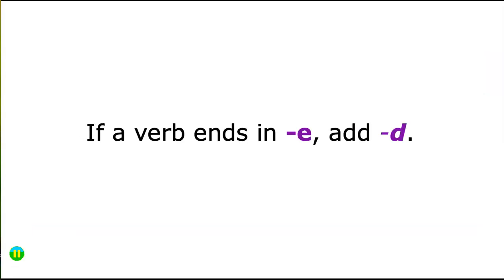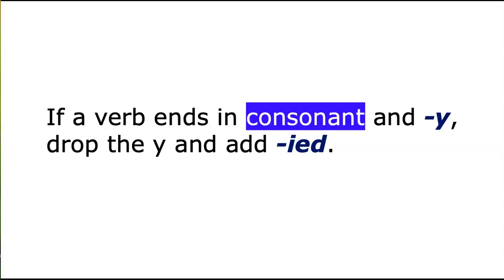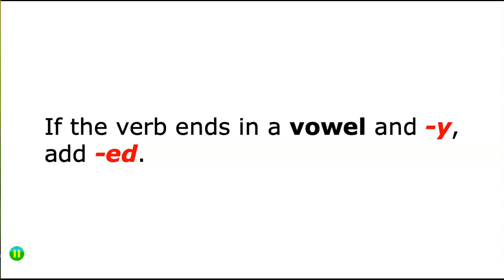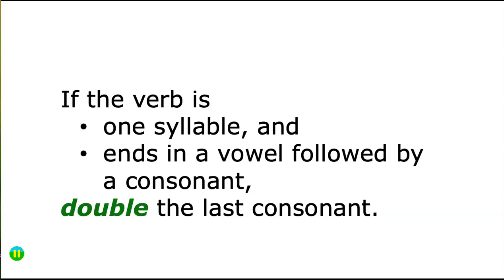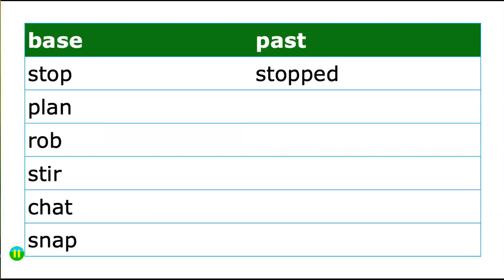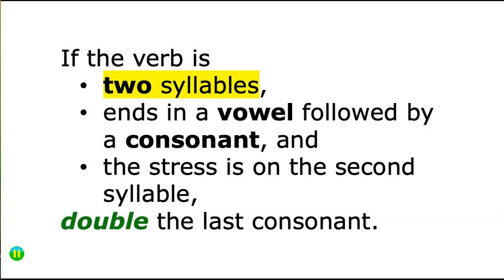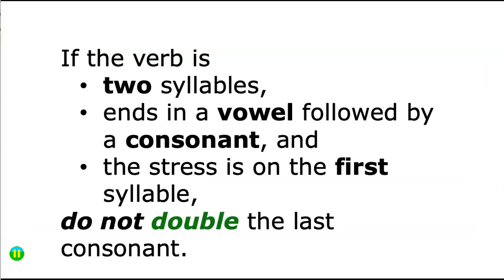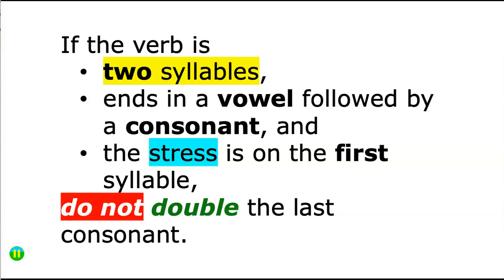Spelling Rules Past Tense Regular Verbs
Short video explaining the rules to form past tense verbs if the verb is a regular verb. Spoiler alert: English has many, many irregular verbs.